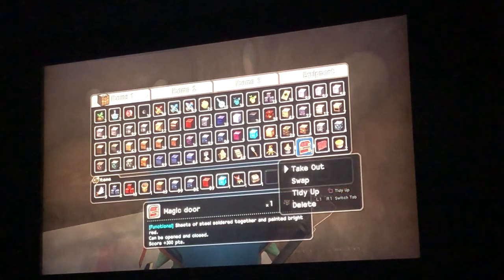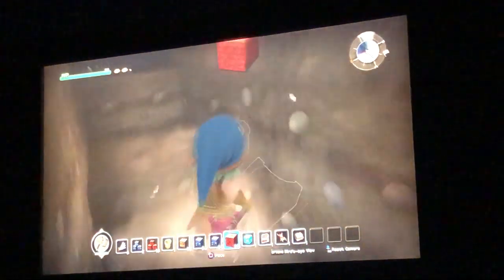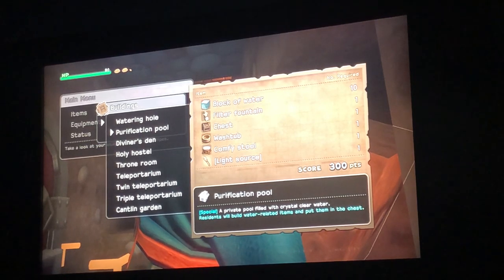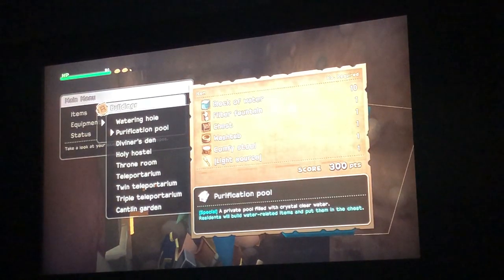Dqb1 Episode 97:Little Hill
Making A Tiny Little Hill With A Purification Pool Underneath It.